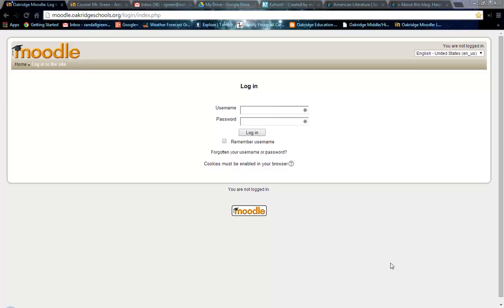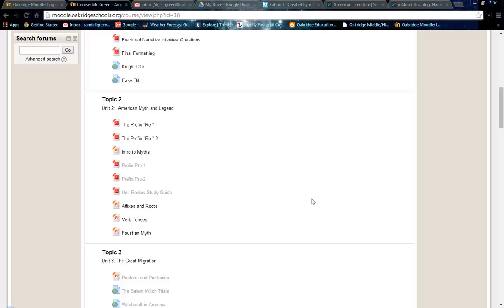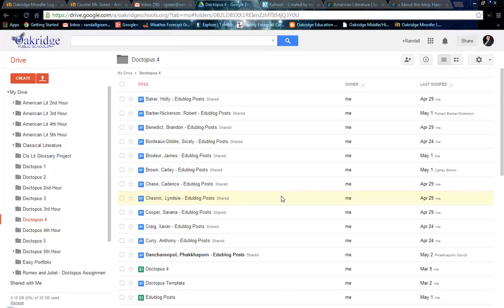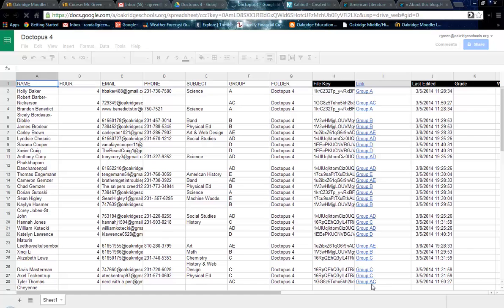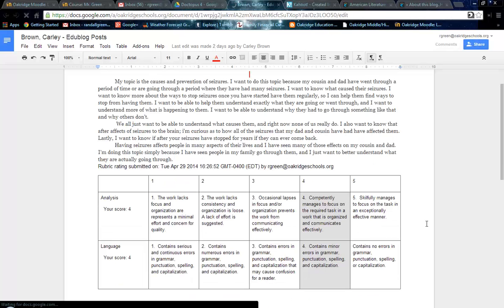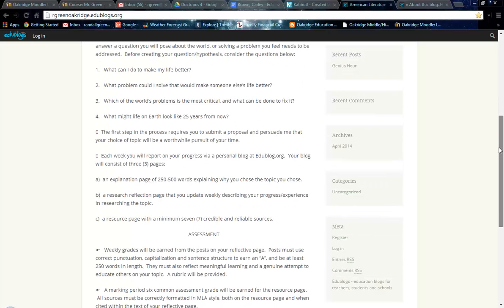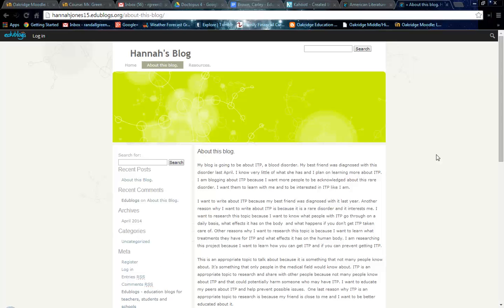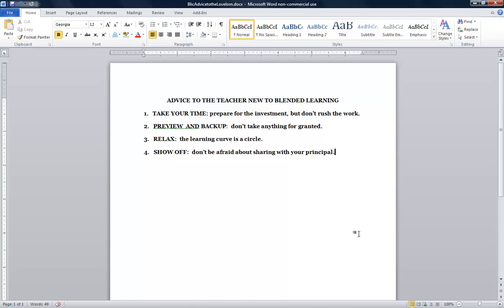BlicOverview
A brief summary into my forays into blended learning.